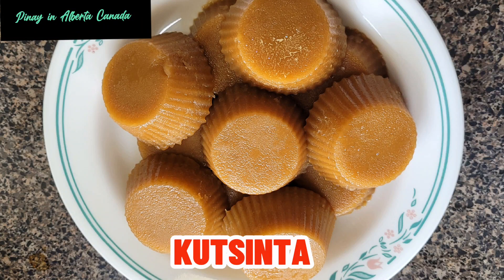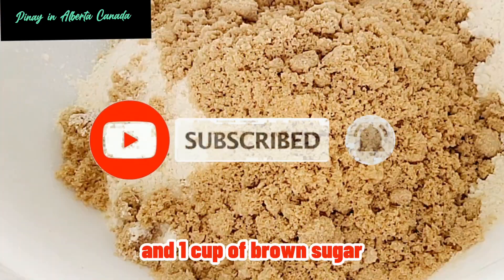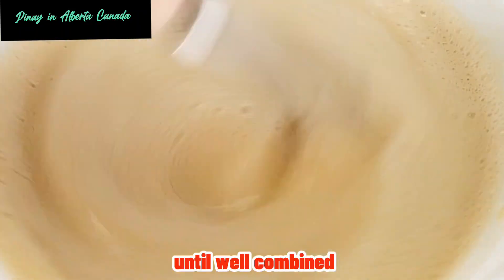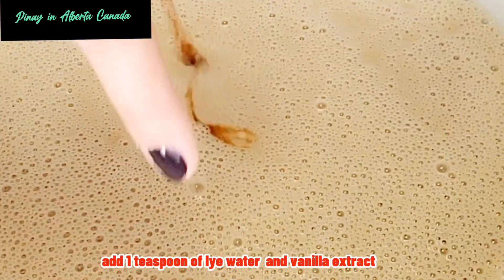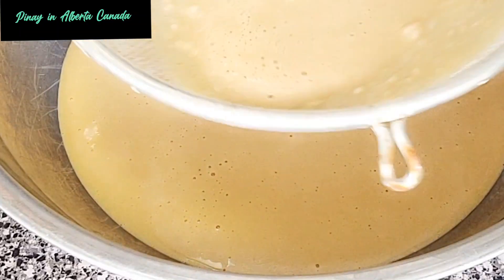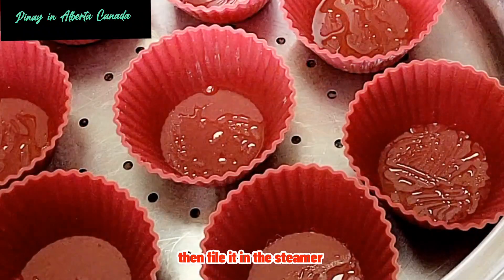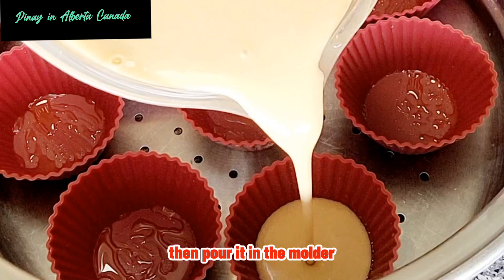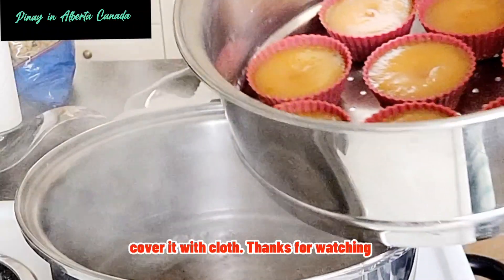Kutsinta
How to Make Kutsinta